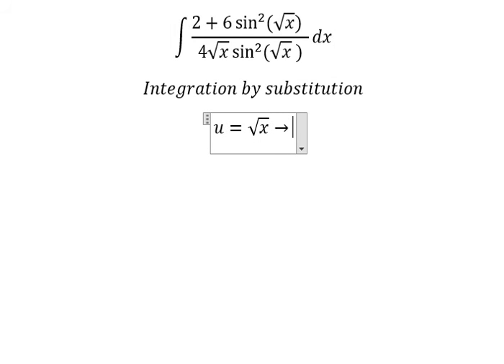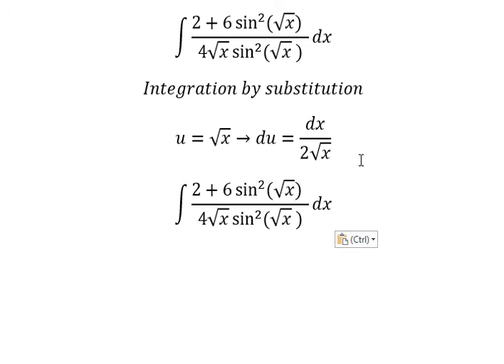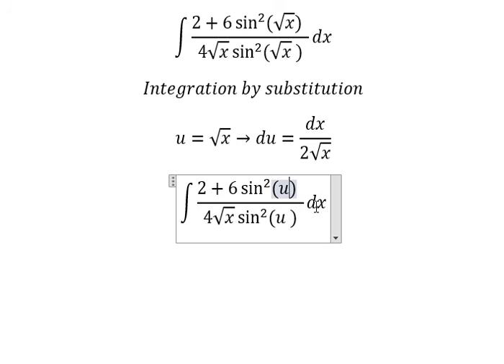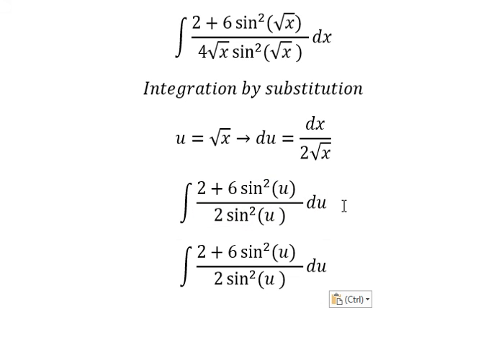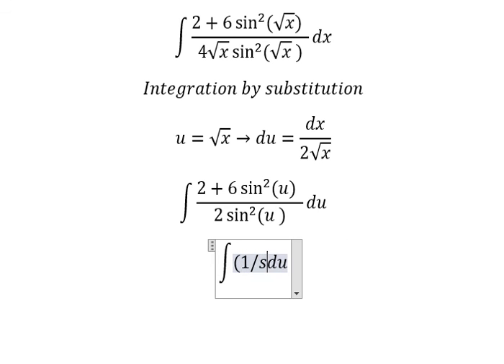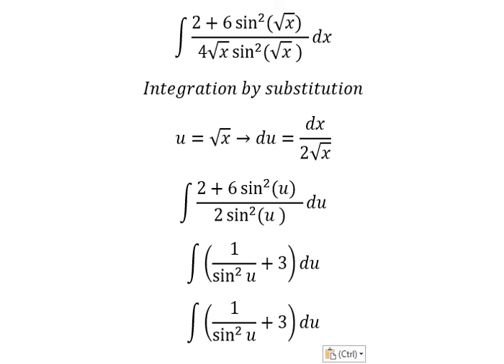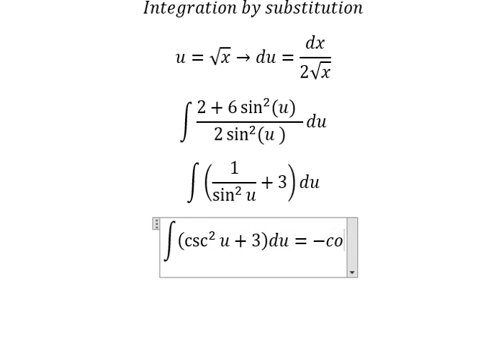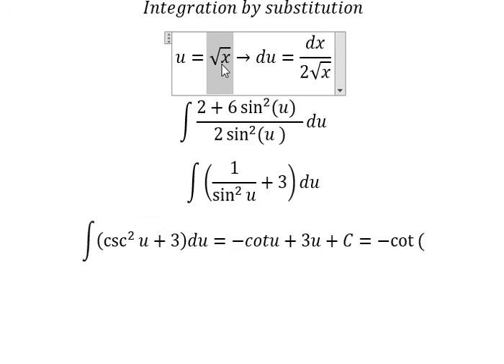Calculus Help: Integral ∫ (2+6 sin^2⁡ (√x) ⁡)/(4√x sin^2⁡ (√x) )) dx - Integration by substitution